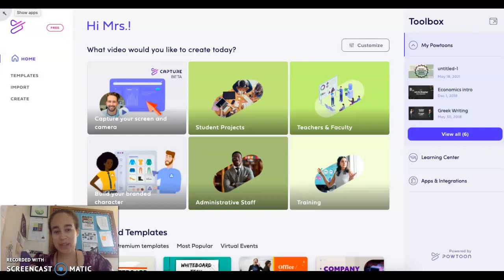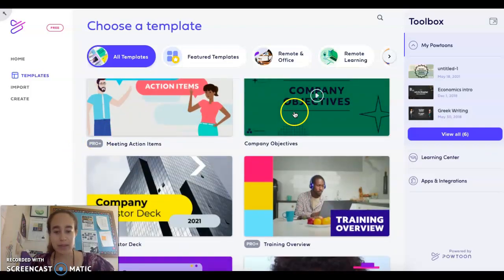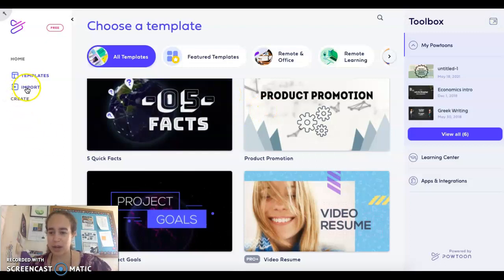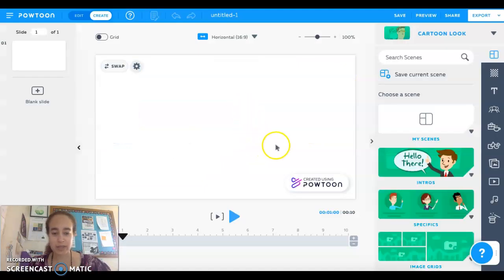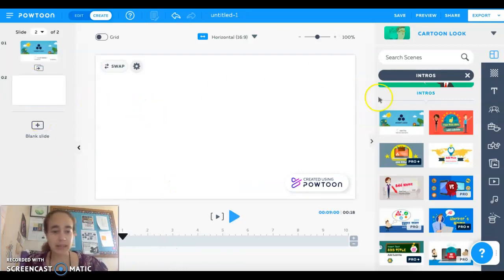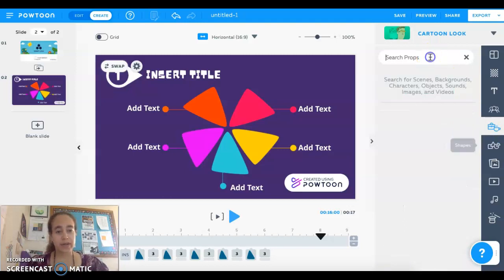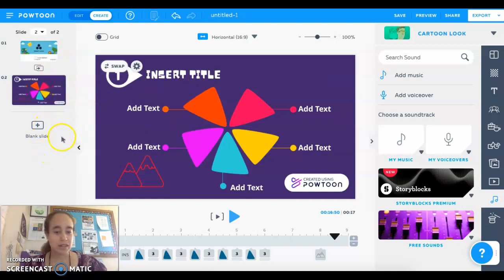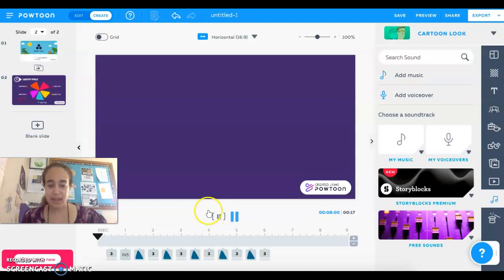Powtoon How-To Guide